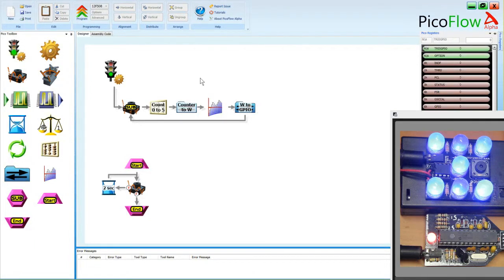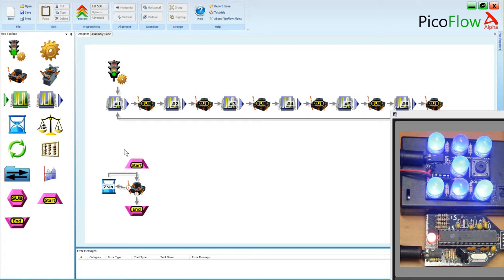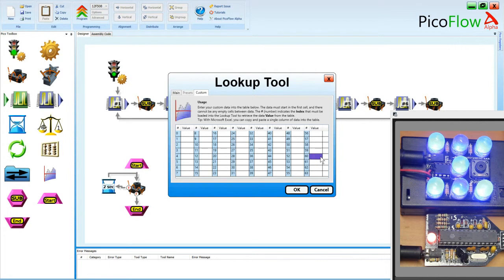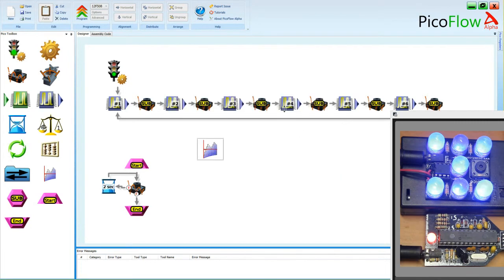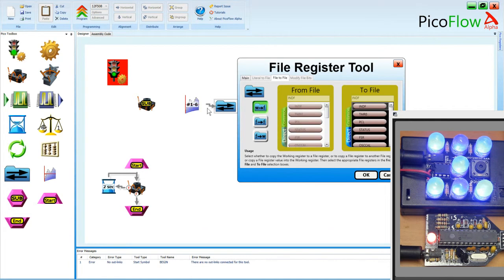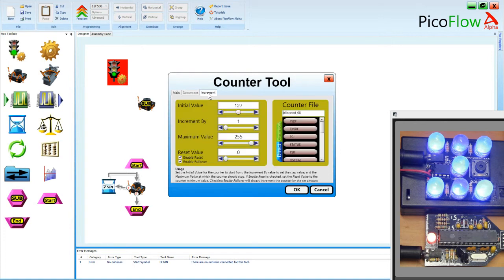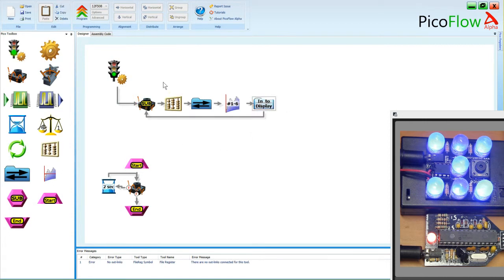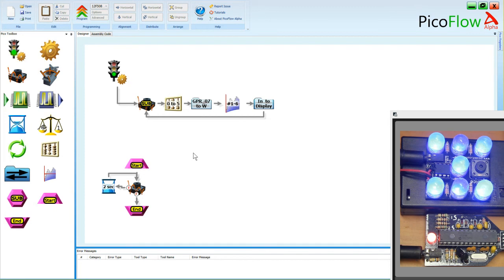PicoDice LED Dice Kit - Tutorial 7 - Lookup Table to output LED States - PicoFlow Alpha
$10 PicoDice LED Dice Kit is $10 (ex GST)
These videos demonstrate how to program the PicoDice with PicoFlow Alpha

Tutorial 7 - Random Number Generation from a Data Lookup Table - Learn how to flowchart program a Microchip PIC with PicoFlow Alpha on the PicoDice electronic kit from PicoKit.
Cost:
Buy the PicoDice DIY LED Dice Kit for $10 (ex GST)
Buy the PicoFlow USB Programmer kit for under $20
Use the free 30-day trial software of PicoFlow Alpha (home & student license is $10)